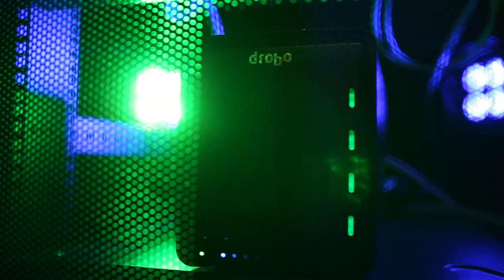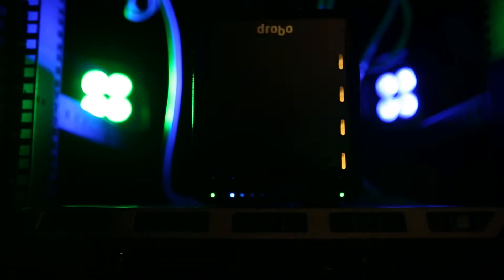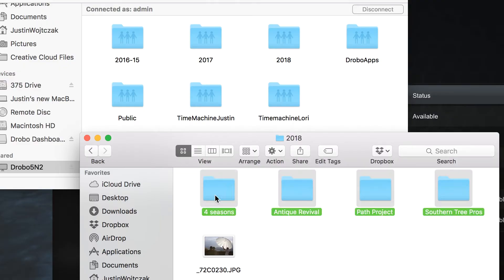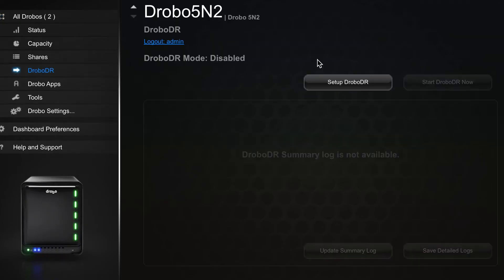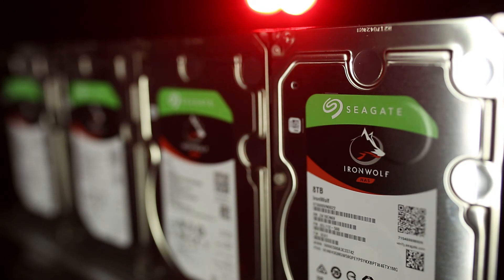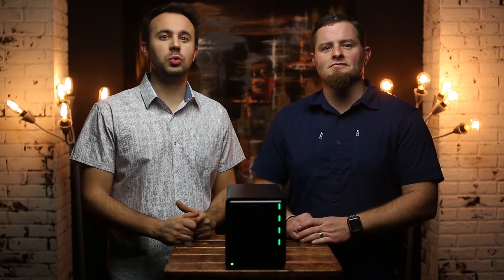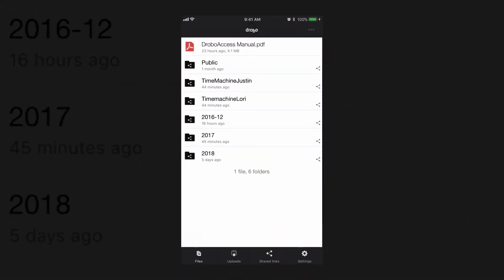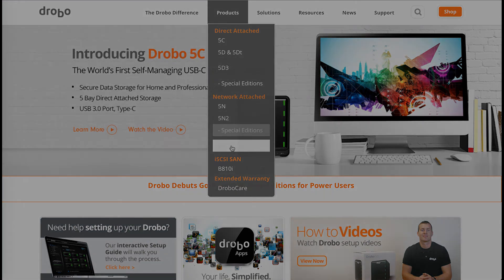Drobo 5N2 - The Next Era of Storage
Drobo 5N2 provides simplicity and speed on your network for protecting, storing and sharing files.

Using Drobo's built-in BeyondRAID™ technology, your data is automatically protected from hard drive failures. In addition, Drobo 5N2 includes free DroboApps for remote data access and securing media on your smart devices.